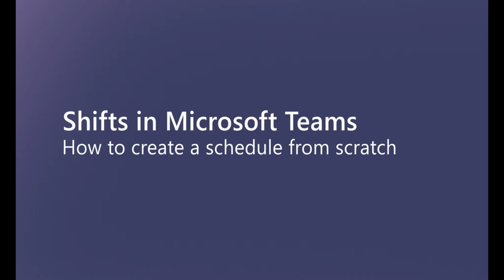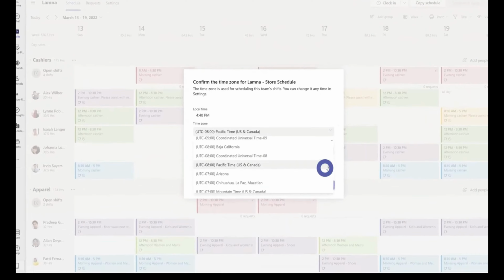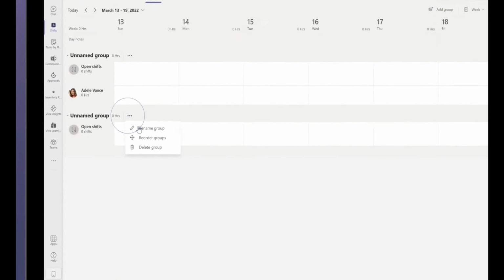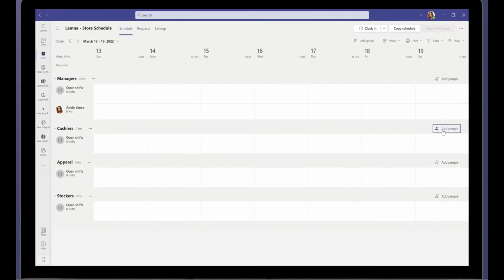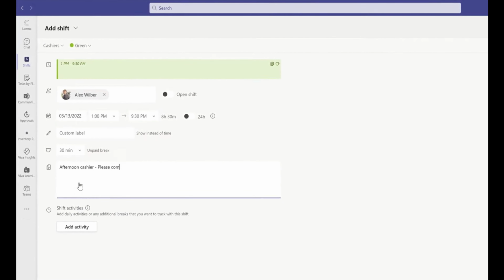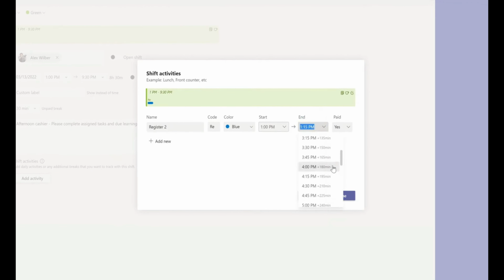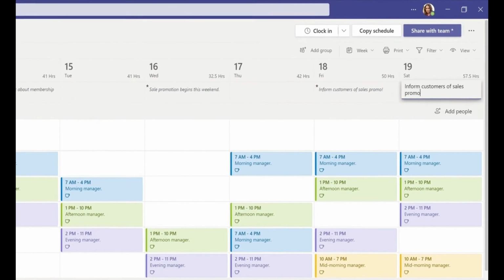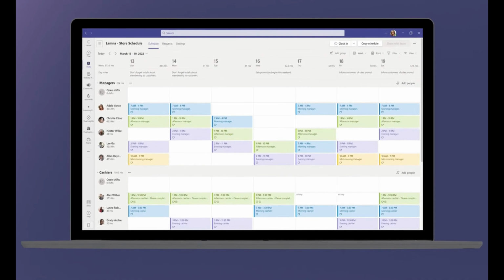Create a schedule with Shifts in Microsoft Teams | Microsoft Teams Shifts: How to Make a Schedule!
In this comprehensive tutorial, we dive into Microsoft Teams Shifts and explore how to create an efficient work schedule for your team in 2024. Whether you're managing a small team or a large organization, Microsoft Teams Shifts offers powerful features to help you streamline scheduling, track hours, and manage availability effortlessly.

- Step-by-step instructions on how to access Shifts in Microsoft Teams
- How to create and customize schedules for your team
- Tips for managing employee availability and time-off requests
- Best practices for optimizing your team's workflow using Shifts

Join us as we unlock the full potential of Microsoft Teams Shifts to enhance productivity and improve team collaboration.

Creating a schedule in Microsoft Teams Shifts is way easier than you think, and I’m about to show you the quickest way to streamline your team's workflow!